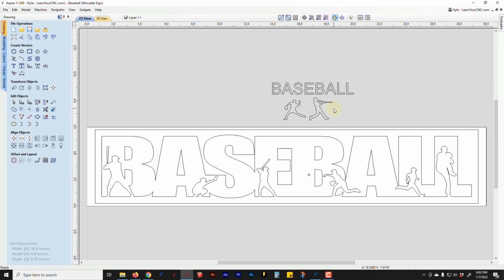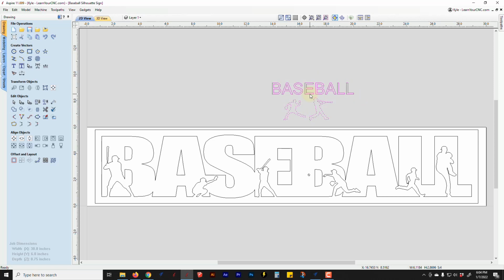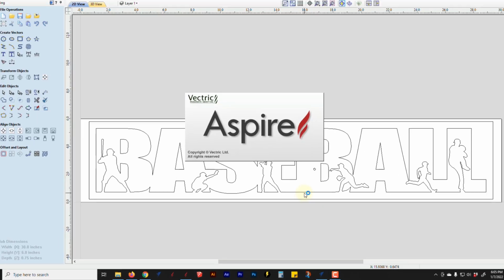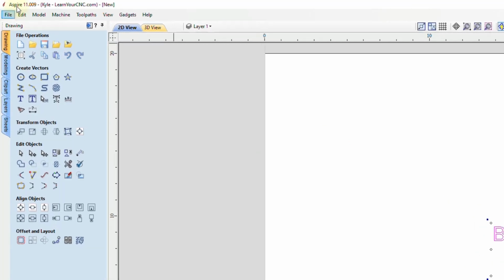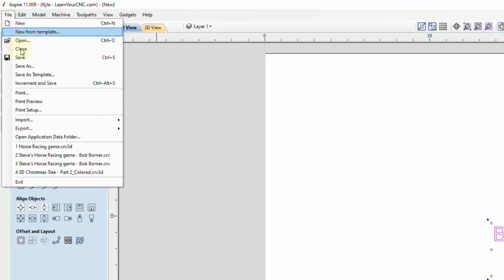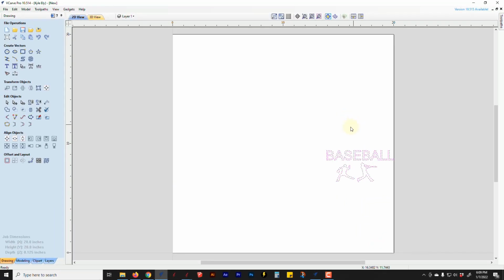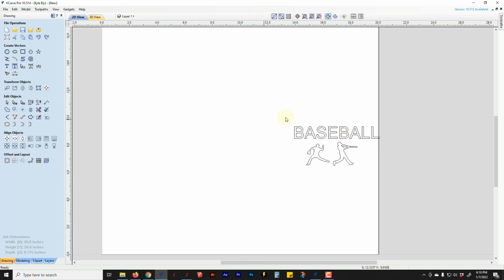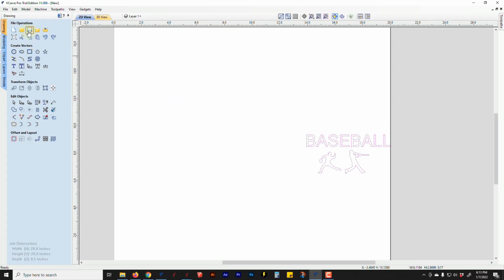How to Extract Parts of Your Design out of Vectric - Vectric VCarve, Aspire, & Cut2D Quick Tip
In this quick tip, we look at how to export only parts of your design out of Vectric software using the copy & paste method as well as the import & export method. This works in Vectric Aspire, VCarve, and Cut2D.